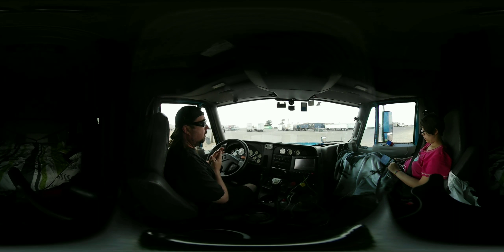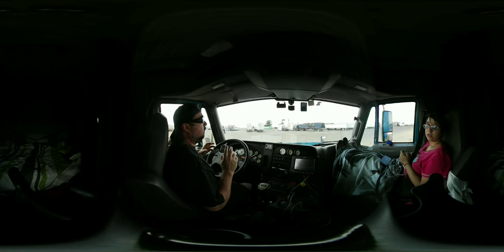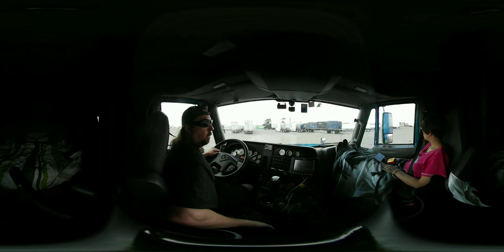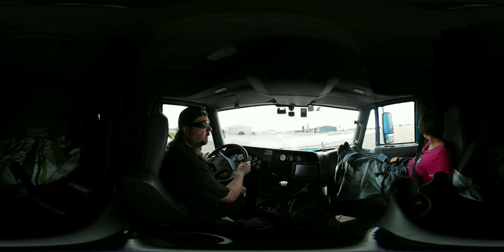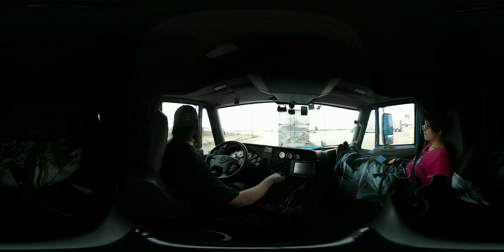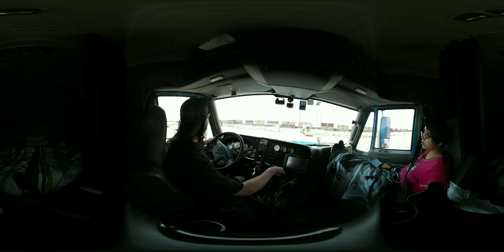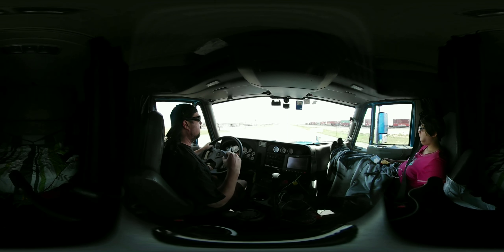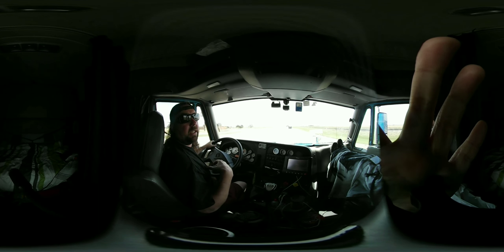Leaving the truckstop. Shifting.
Pulling out of a parking space, getting out on the highway